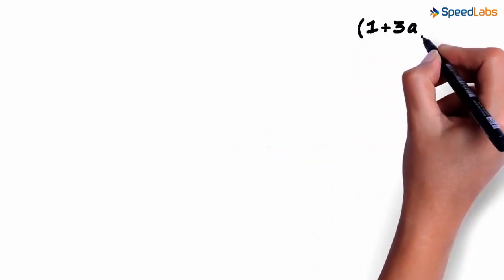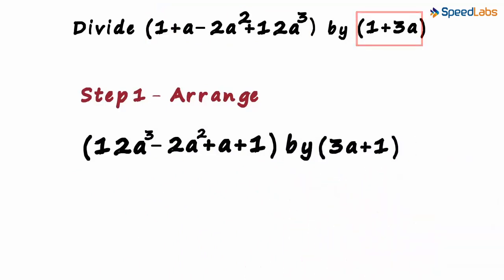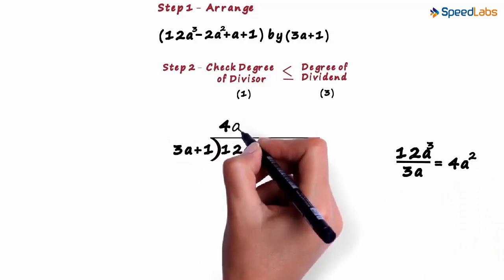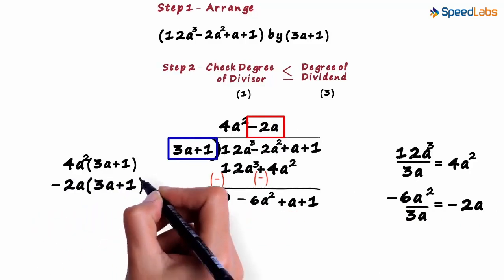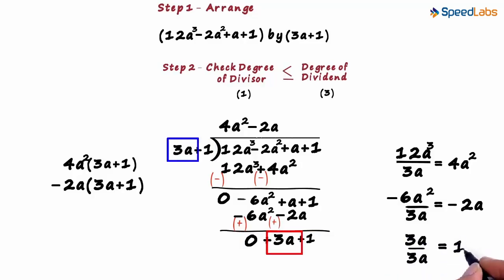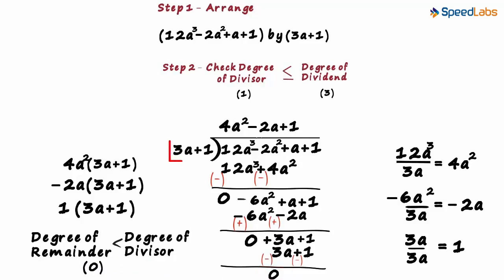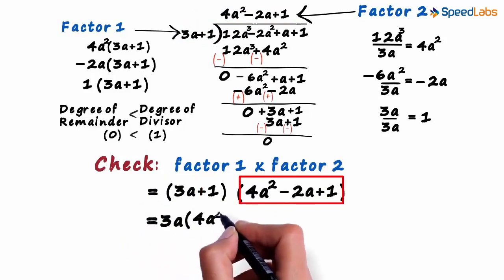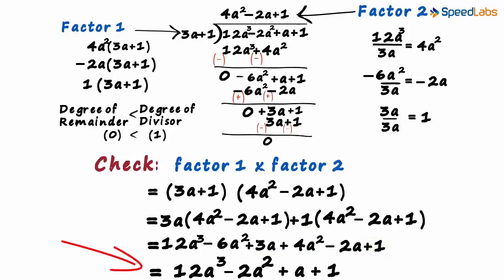Class-9-Maths-Ch-2-Polynomials-Topic-How do we knowifaPolynomialis a FactorofAnotherPolynomialPart 1